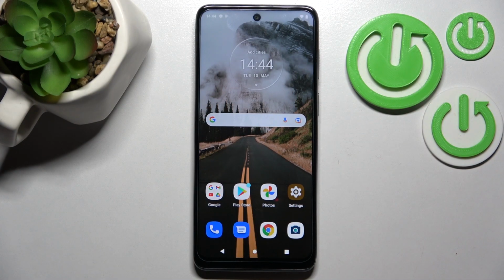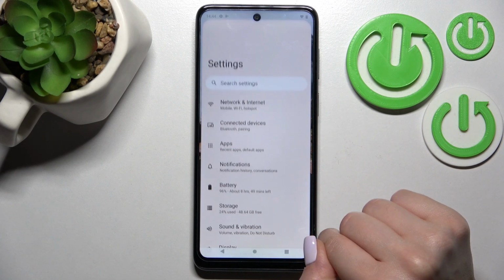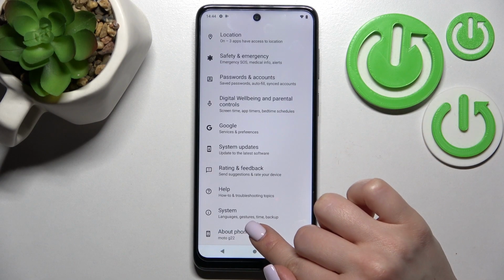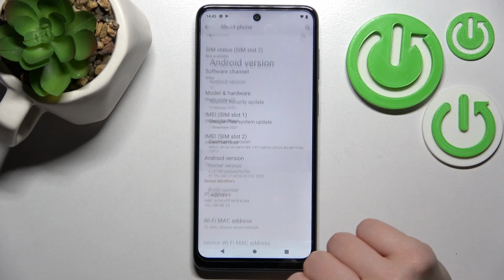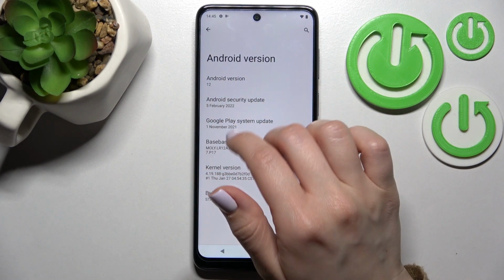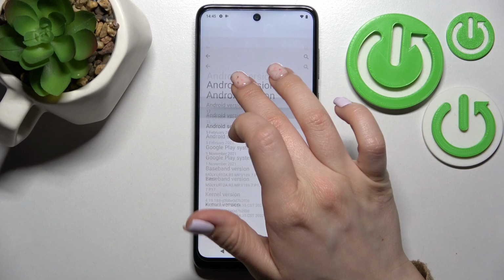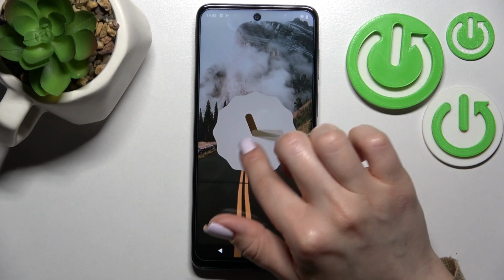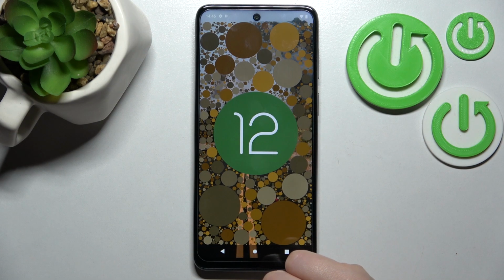MOTOROLA MOTO G22 – Open System Settings and Check Android Version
Good day to everyone! Watch our new guide, where we show the easiest way to find out info about your phone's android version. You just have to open the system setting on your MOTOROLA Moto G22 and check the android Version bar, where is located all information about your device's operating system.

How to check Android Version on MOTOROLA MOTO G22? How to find Android Info on MOTOROLA MOTO G22? How to check Operating System on MOTOROLA MOTO G22? How to check Android Model on MOTOROLA MOTO G22? How to find Android Details on MOTOROLA MOTO G22?